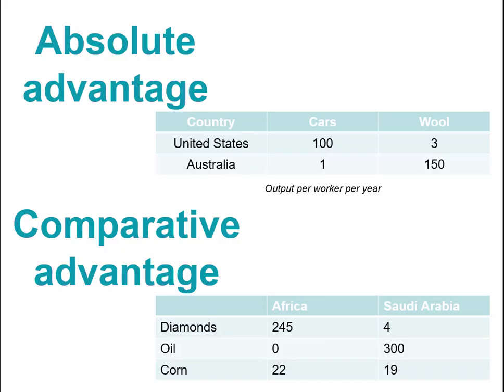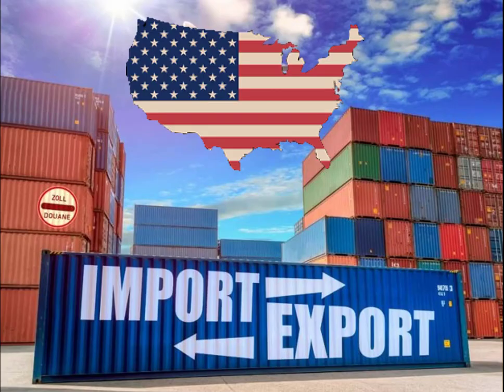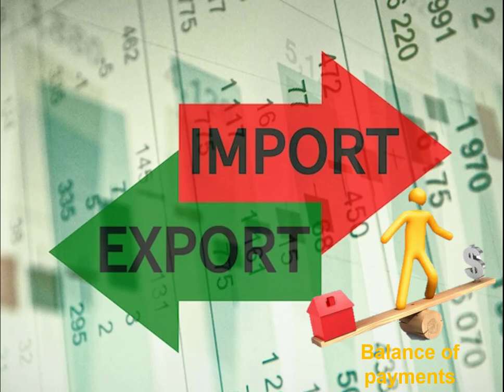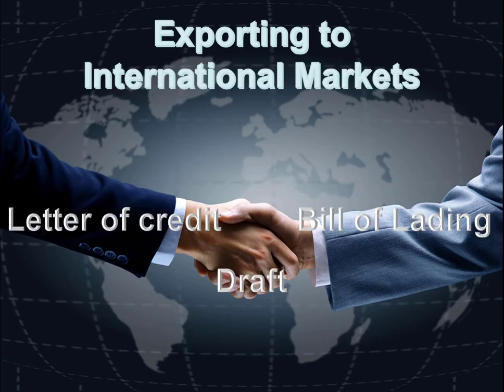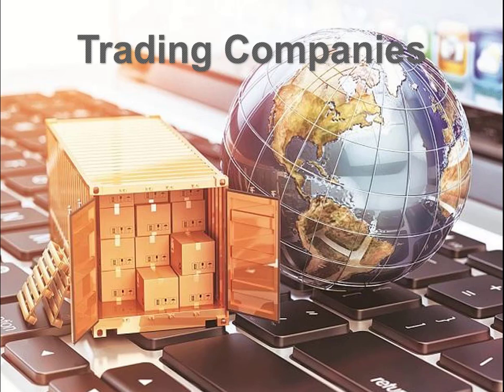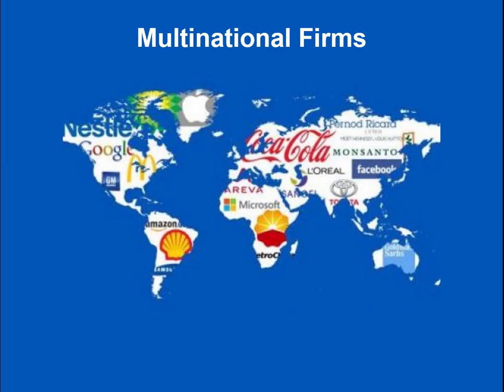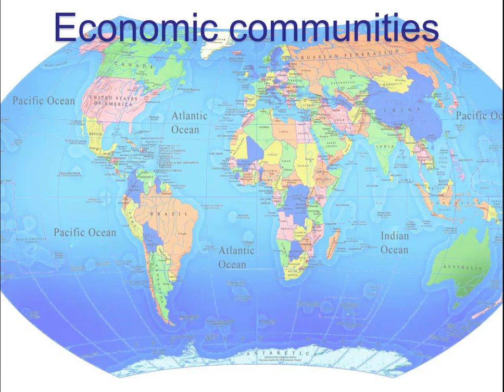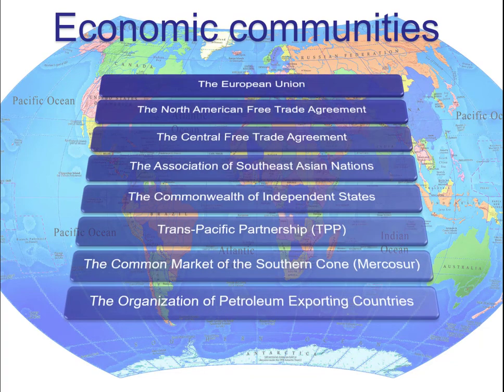Introduction to Global business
Video lecture over Global/International business, the barriers to entry and financial assistance with International business opportunites.